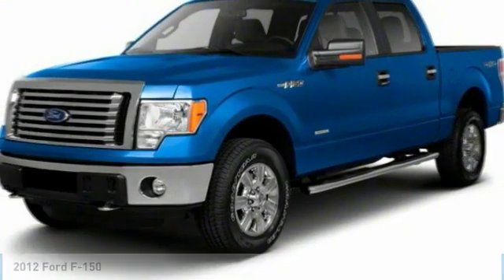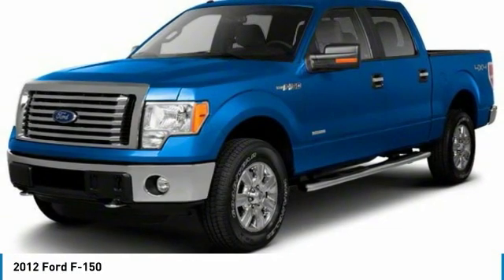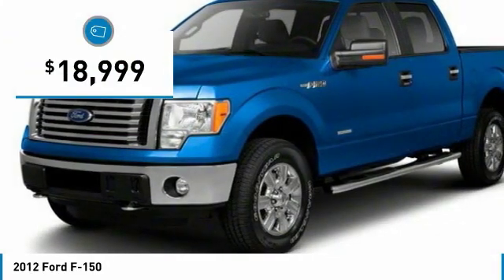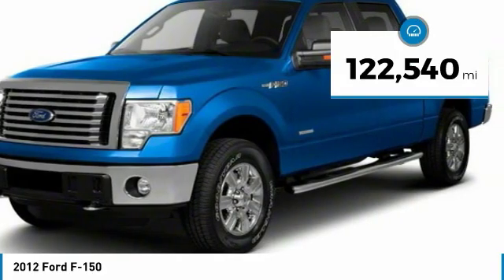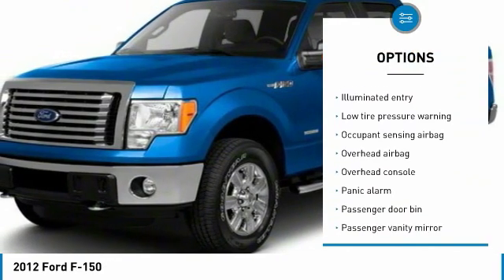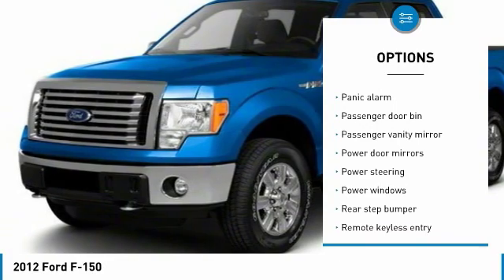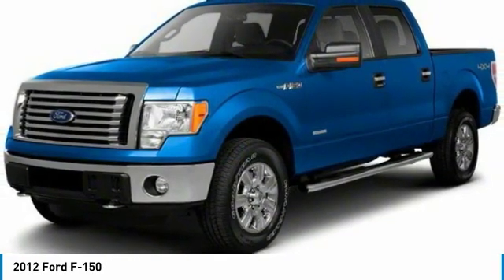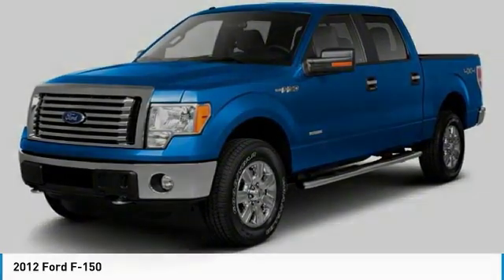2012 Ford F-150 D44882-T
2012 FORD F-150 Pelham, AL
Stock# D44882-T

Para espan ol, por favor llame al , WAITING ON INSPECTION, PRICES SUBJECT TO CHANGE, 4WD.**Disclaimer: CONDITIONAL FINAL PRICE INCLUDES a $1,000 Trade Assist and/or a $1,000 Finance Assist in dealer discounts. Trade must be 2008 or newer from the original in-service date and less than 150,000 miles on odometer. Finance Assist must be through one of our approved lenders with approved credit. Minimum amount financed is $15,000. Please see dealer for details. Finance Assist and Trade Assist are additional discounts from the Market Price. Price excludes tax, tag, title, and any other fees associated. All vehicles are priced generally below market value. One Million and One Mile Powertrain Warranty (Not all makes or models will qualify) *See Dealer for complete details. ***FINANCE ASSIST IS NOT APPLICABLE TO ANY ECONOMY CARS (Stock Numbers ending in the letter  S )4WD 5.0L V8 FFV 6-Speed Automatic ElectronicAwards: * 2012 KBB.com Brand Image Awards